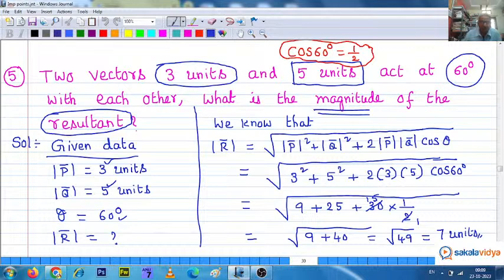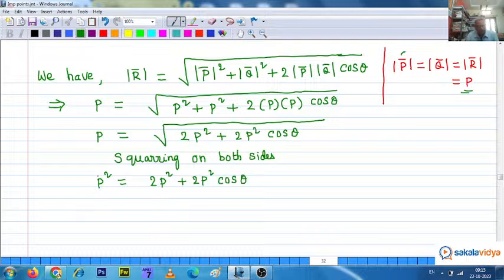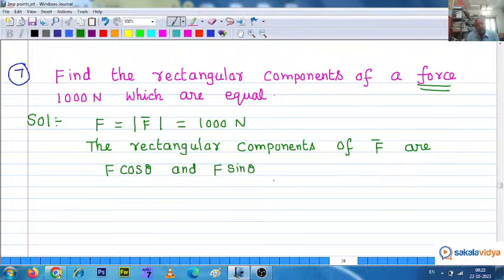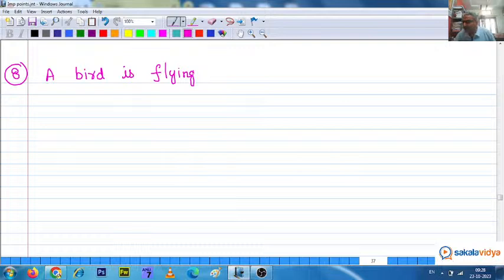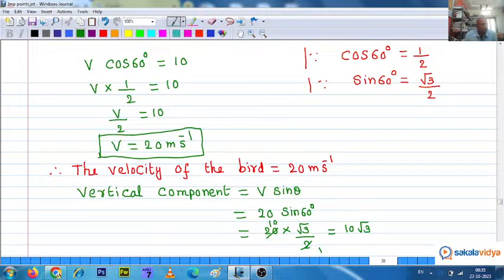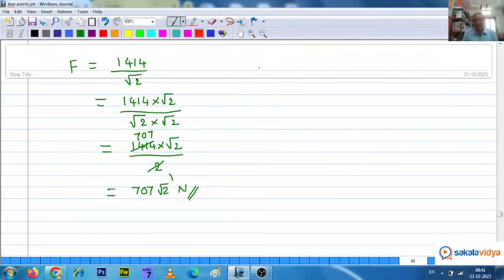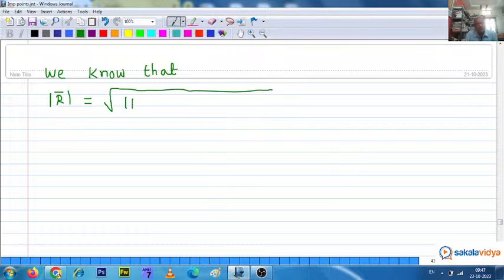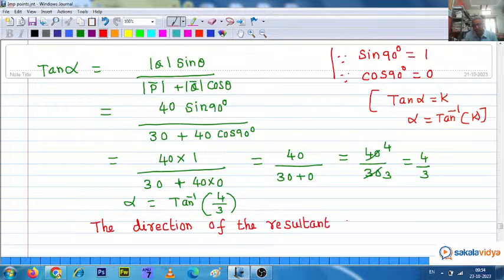DIPLOMA |ENGINEERING PHYSICS |1ST | SEMESTER|ELEMENTS OF VECTORS |Exam |SPECIAL| Part-03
Free EAMCET 2023  Coaching by Murthy Sir . 100% free .